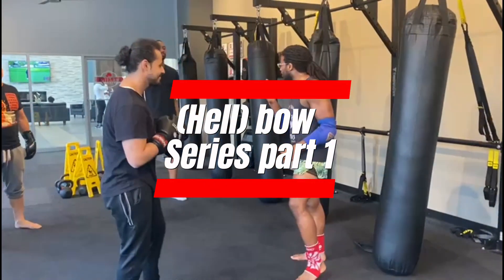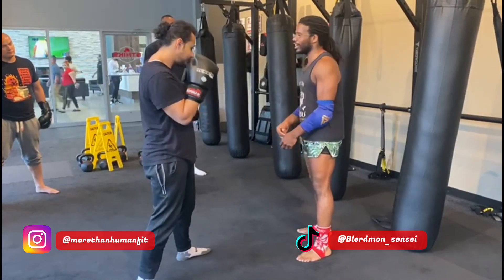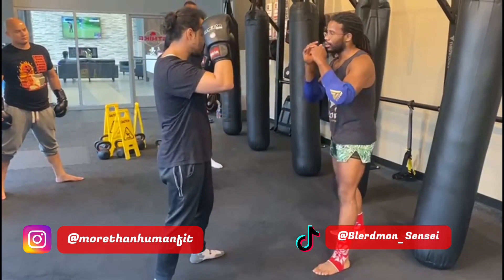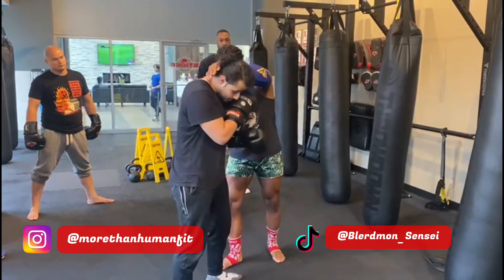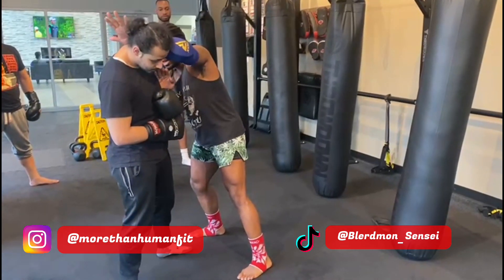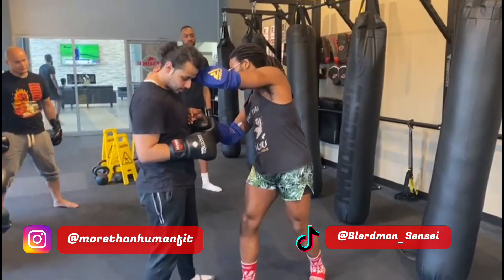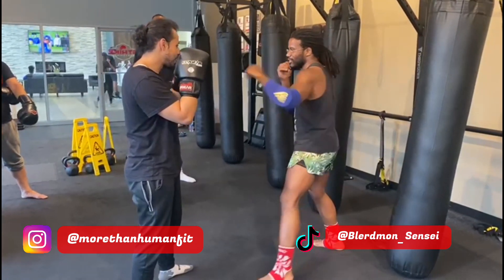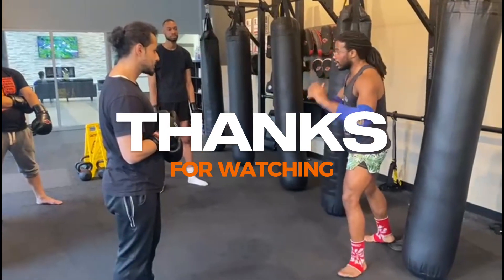I learned this from Superbon 😏